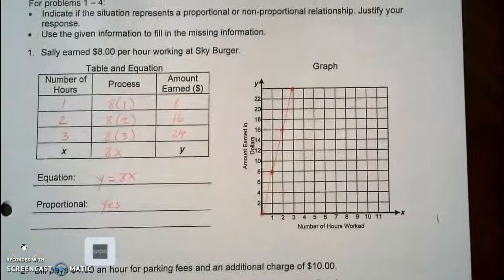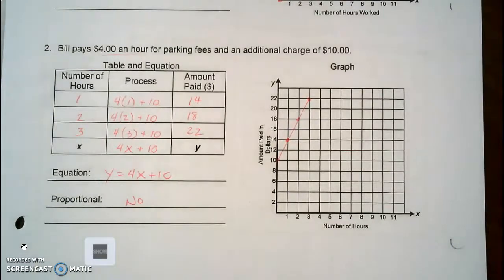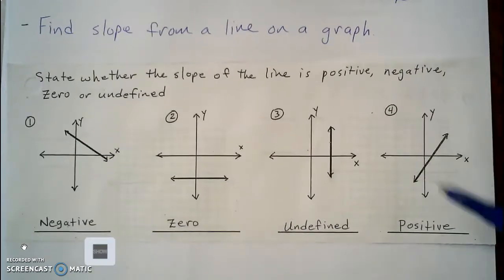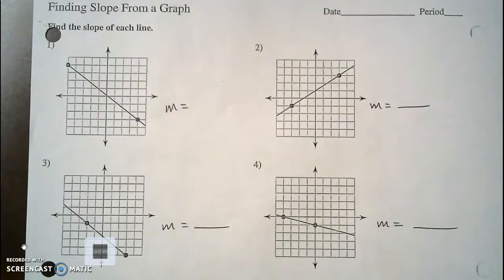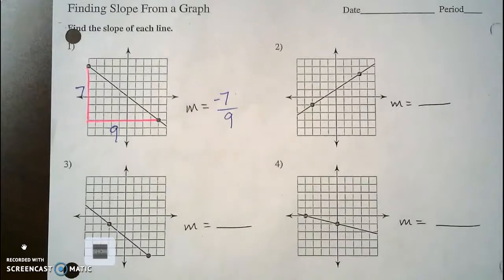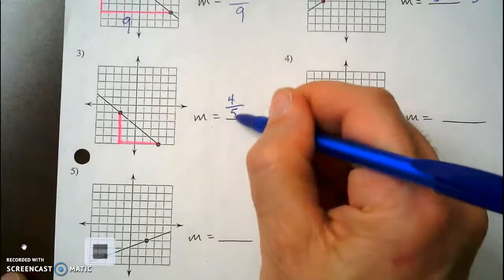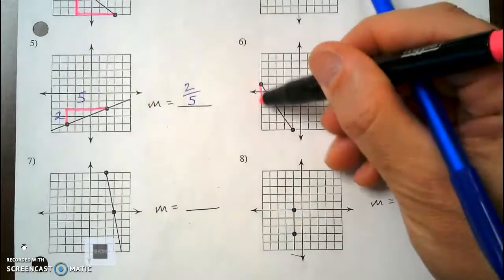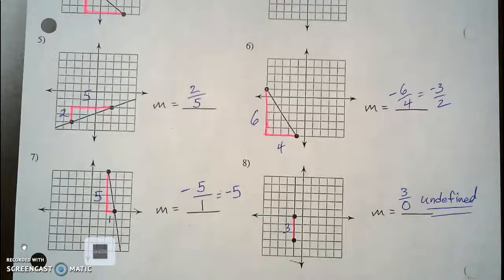Find Rate of Change from a Graph